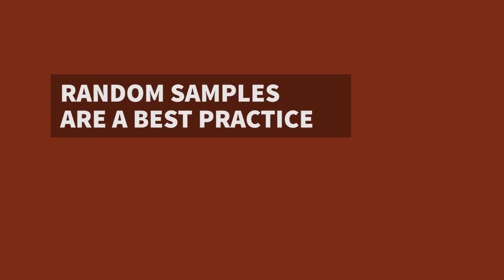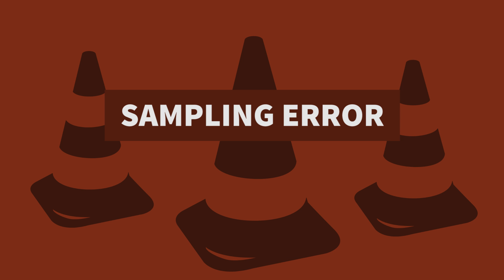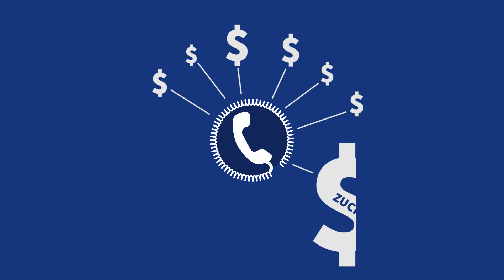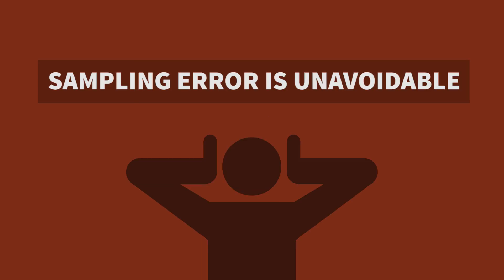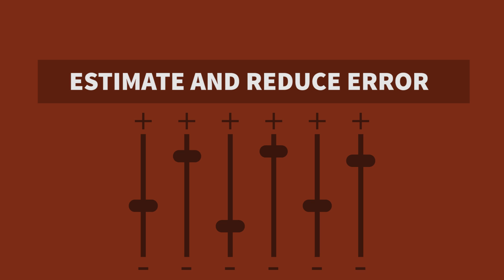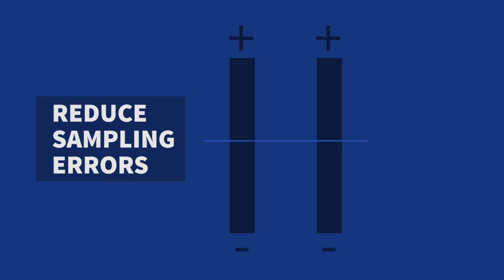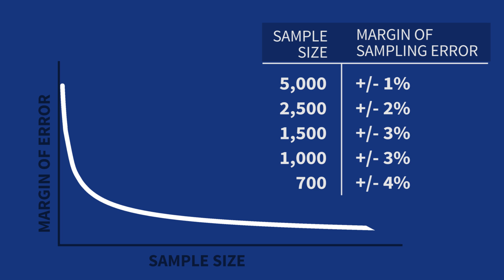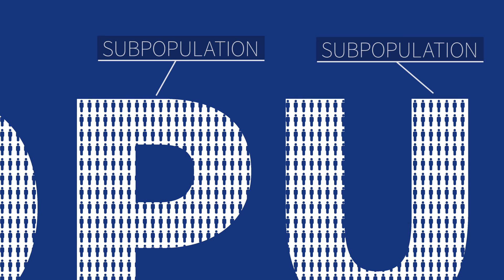What is sampling error?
Sampling error is unavoidable; but in this video Elon University’s Political Science Professor Kenneth Fernandez defines sampling error and how to reduce it.